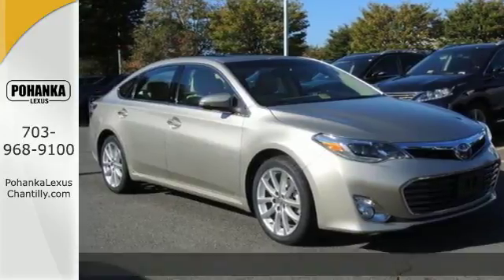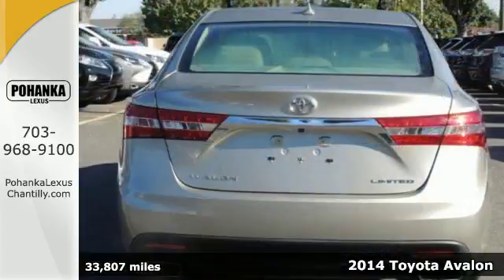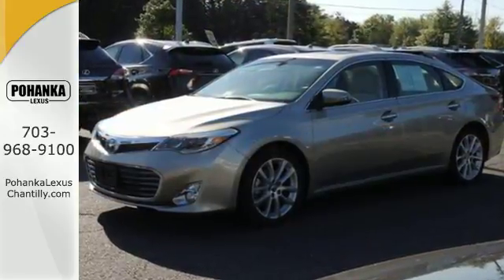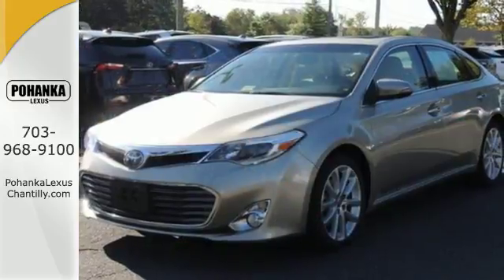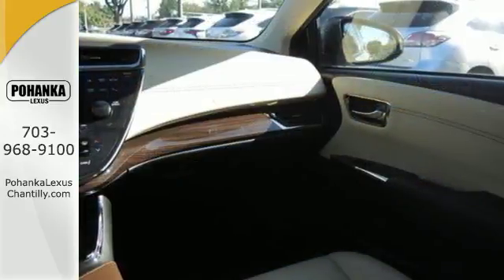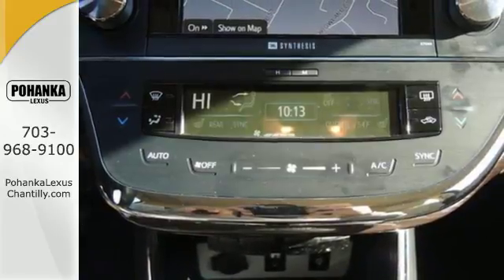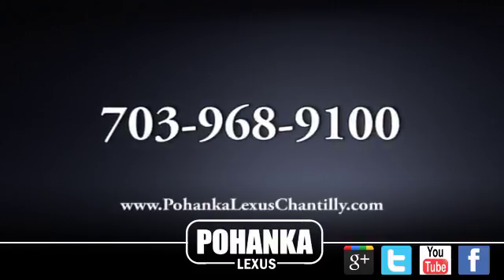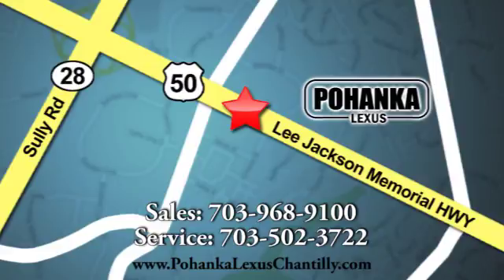Used 2014 Toyota Avalon Chantilly Dale City VA DC, MD RXHC14998A - SOLD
Year: 2014
Make: Toyota
Model: Avalon
Trim: 4dr Sdn
Engine: 3.5 L V6 Cyl.
Color: GOLD
Interior: PARCH
Mileage: 33807
Stock #: RXHC14998A
VIN: 4T1BK1EB5EU087487

Address:
13909 Lee Jackson Memorial Hwy